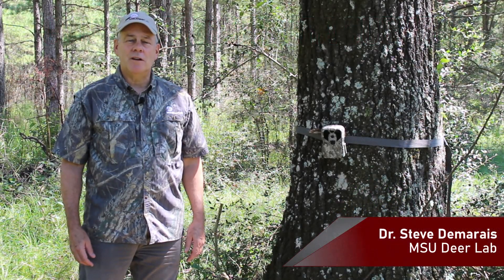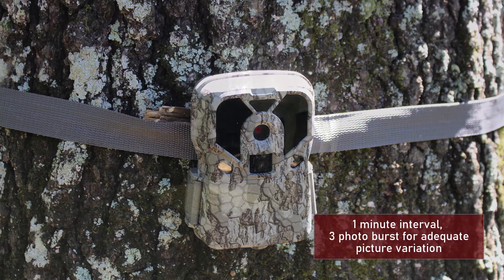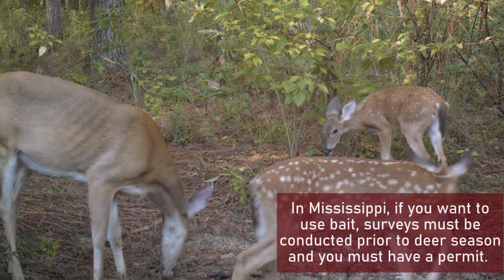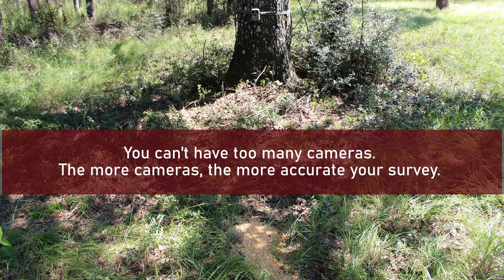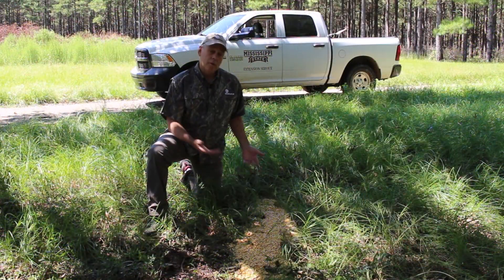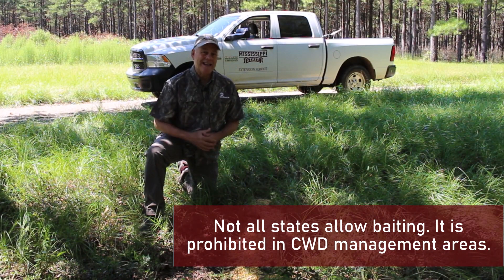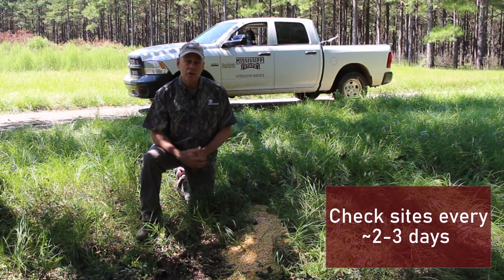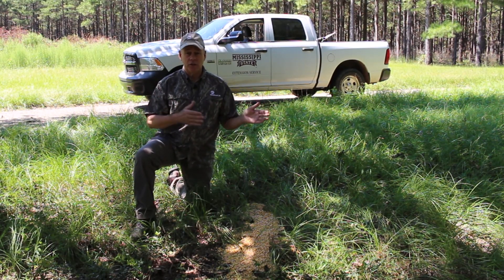Conducting a Camera Survey for White-tailed Deer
Want to determine the deer density, buck age structure, sex ratio, and fawn recruitment on your property but don't know how? In this video, we give you all the info you need to conduct a camera survey on your property.